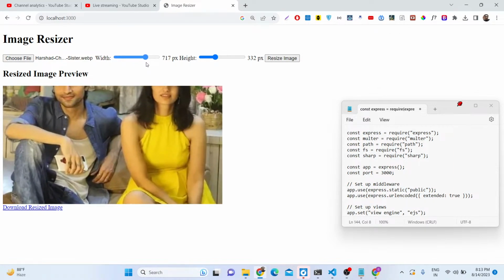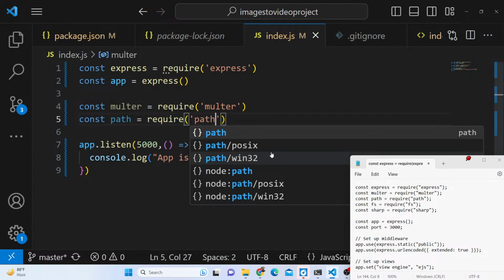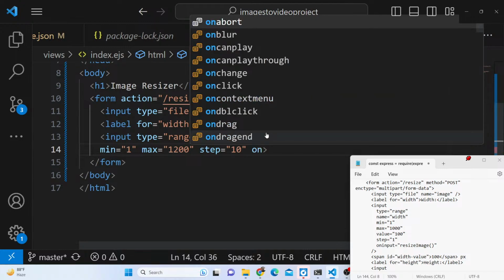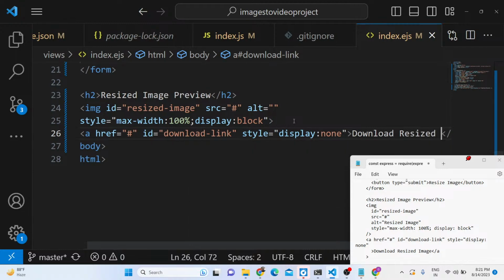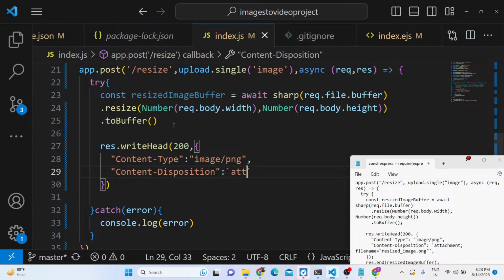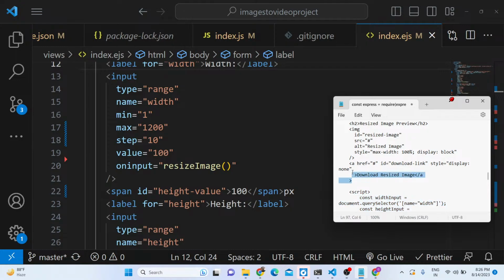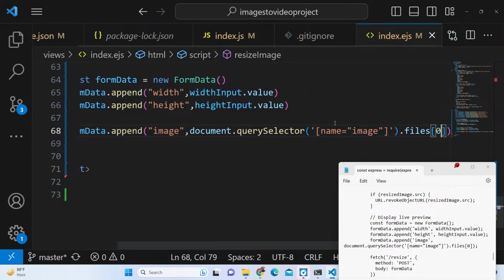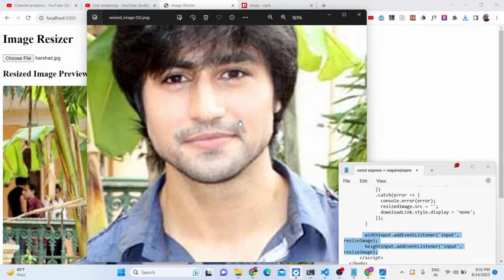Node.js Express Project to Resize & Crop Images With Live Preview Using Sharp & EJS in Browser